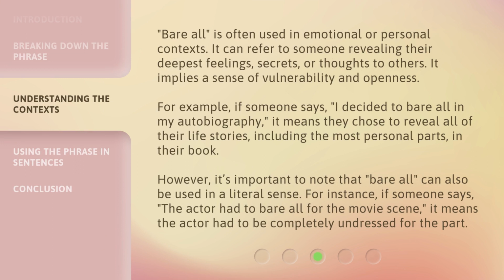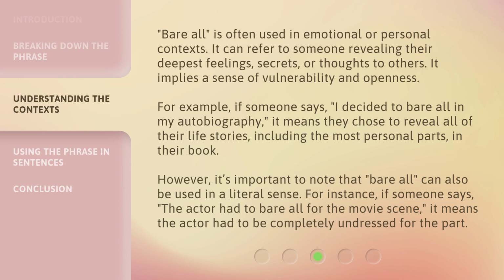Understanding the Phrase "Bare All": A Guide for English Learners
Understanding the Phrase 'Bare All': A Guide for English Learners • Learn the meaning and usage of the phrase 'Bare All' in this informative guide for English learners. Discover how to use it in different contexts and explore its literal and figurative meanings. Watch now!

00:00 • Introduction - Understanding the Phrase "Bare All": A Guide for English Learners
00:36 • Breaking Down the Phrase
01:14 • Understanding the Contexts
01:59 • Using the Phrase in Sentences